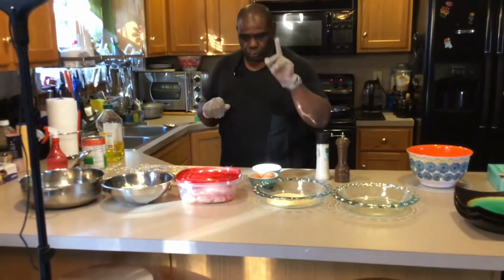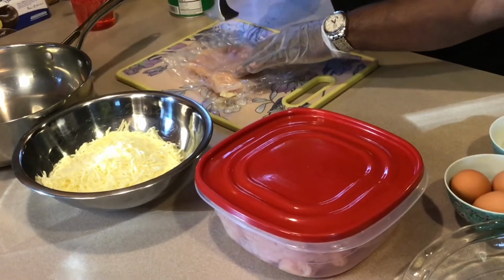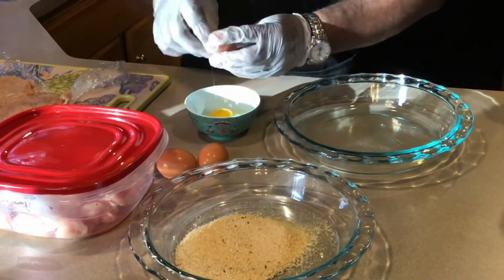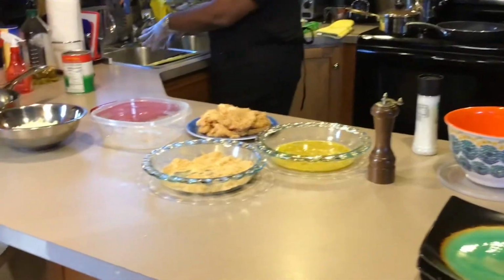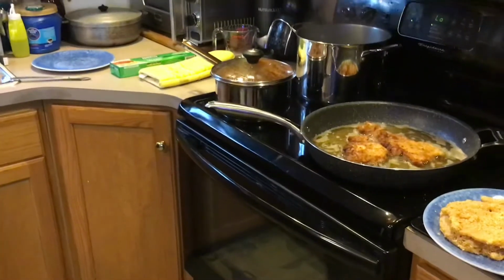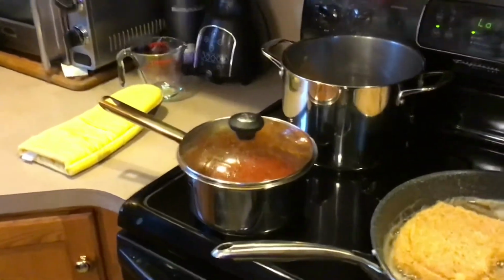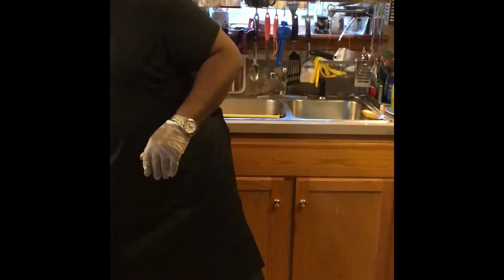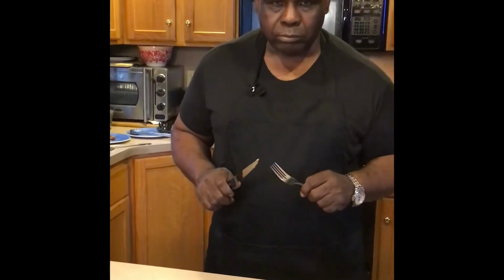FAST EDDIE’S Chicken Parmigiana and Spaghetti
Tutorial step by step.